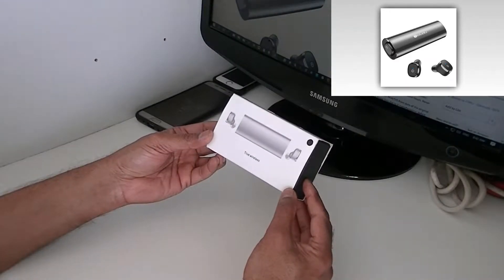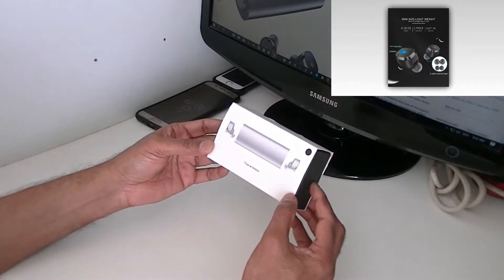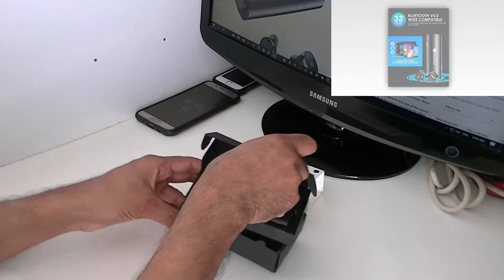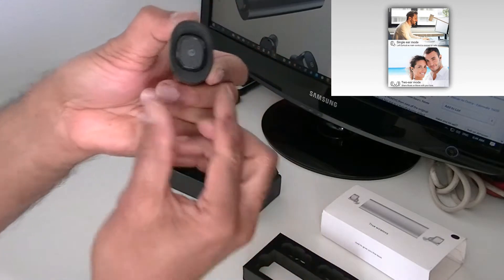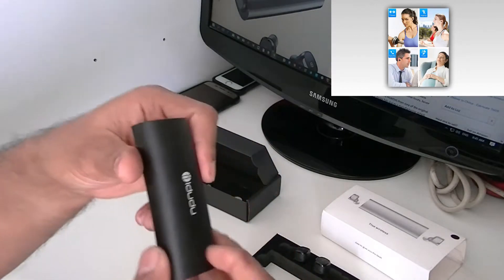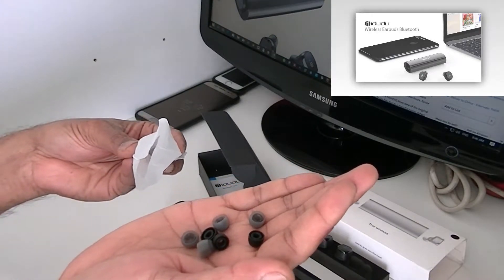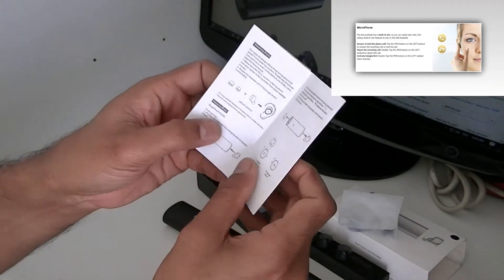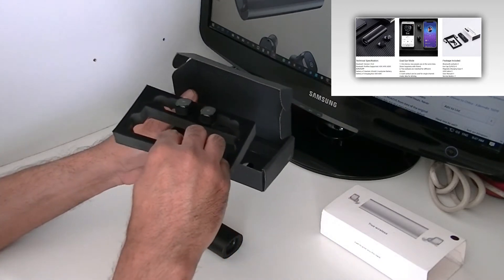Idudu bluetooth earbuds unboxing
Created by JaChSz